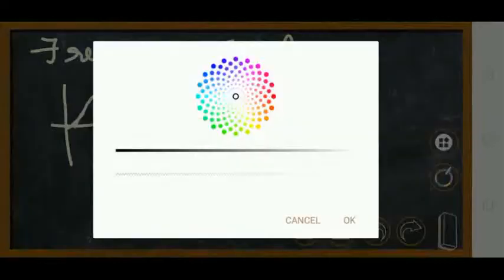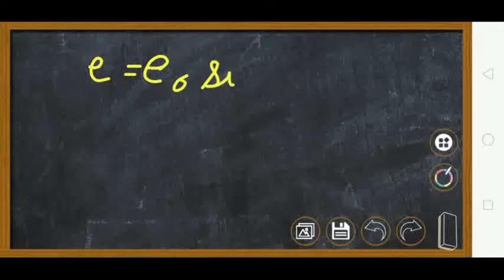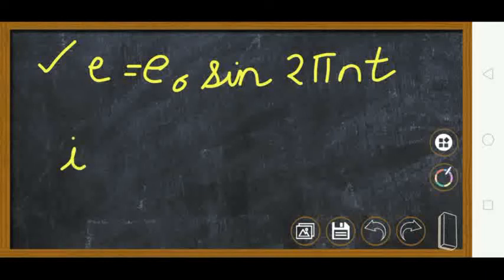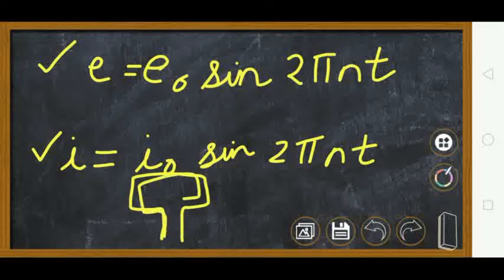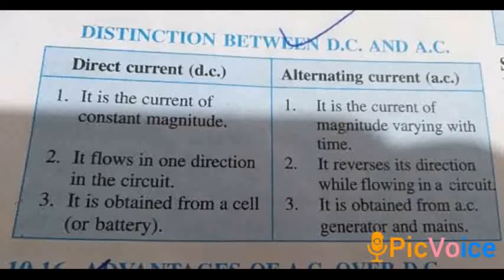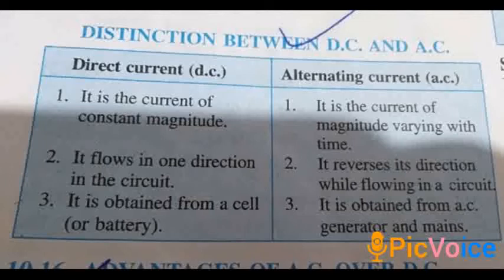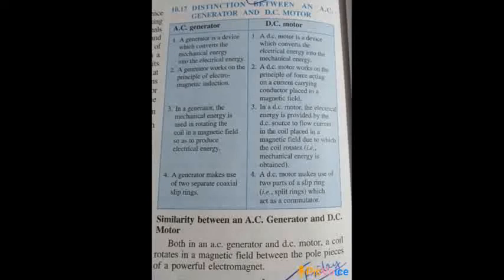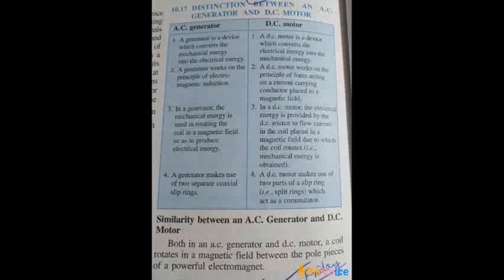Excel Institutes XICSE ELECTROMAGNETISM PART 13#Dr Neeta Srivastava Prasad